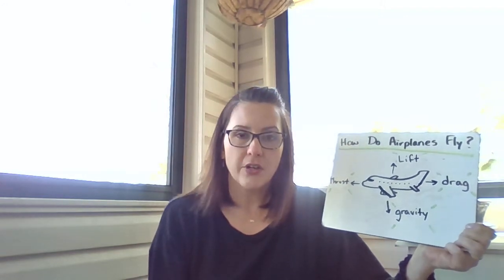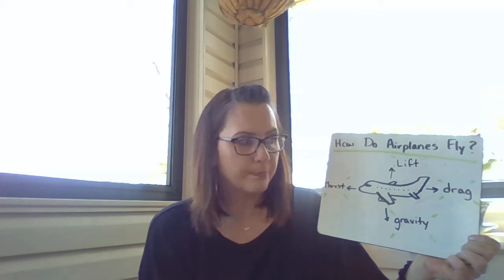Science with Mrs Finch Flight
4 essential elements to flight. Story and assignment.